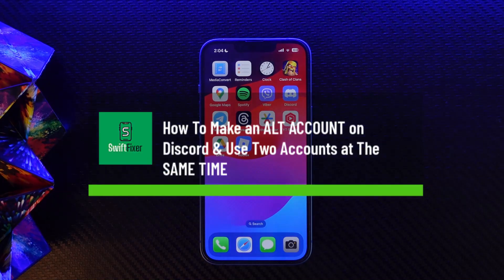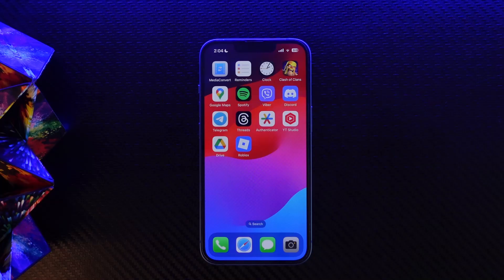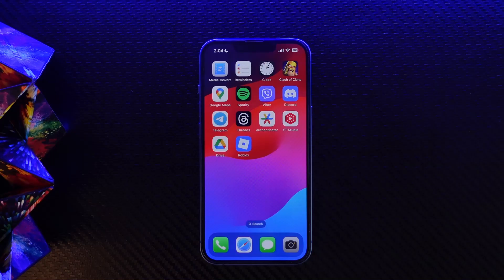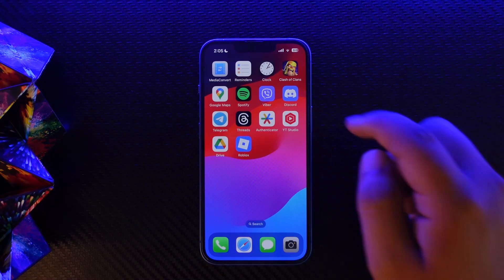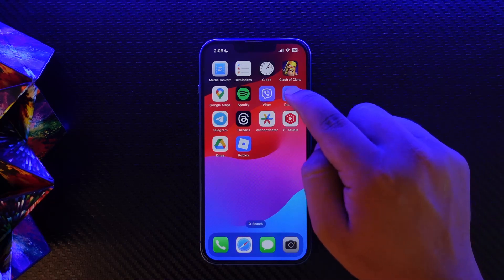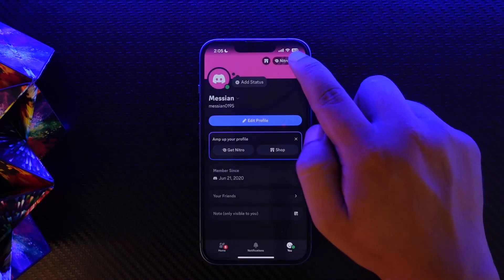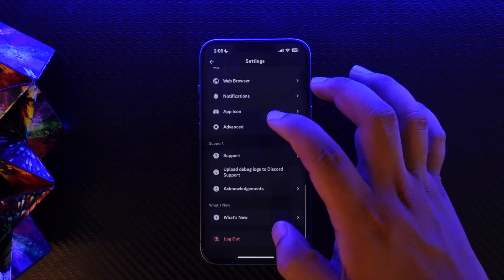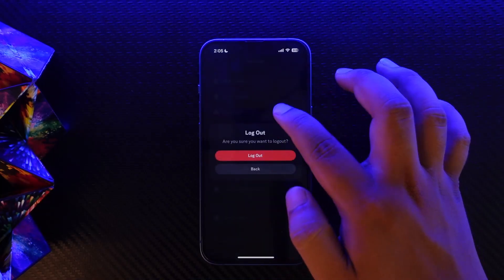How To Make an ALT ACCOUNT on Discord & Use Two Accounts at The SAME TIME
Creating and using an alternate Discord account can be useful for managing different communities, keeping personal and professional chats separate, or simply testing out features from a second profile. While Discord doesn’t offer an in-app "switch account" feature on mobile, there are several methods that allow you to access multiple accounts conveniently.

On Android devices, many phones come with a built-in "Dual Apps" or "App Cloning" feature. This feature allows you to create a second instance of the Discord app, effectively letting you run two accounts simultaneously. To enable this, go to your device settings, search for “Dual Apps” or “App Cloner,” and select Discord from the list. Once activated, you’ll see a second Discord icon on your home screen. Open it and log into your alternate account.

If you're using an iPhone or a device without app cloning capabilities, you’ll need to manually switch between accounts. Start by logging out of your current account. Open Discord, tap on your profile icon in the bottom right to access the 'You' tab, then tap the gear icon to go to Settings. Scroll down and select 'Log Out.' Once logged out, tap 'Sign Up' to create a new account or 'Login' to enter alternate credentials if you already have a second account.

To make switching easier, consider saving your account credentials in a secure password manager like iCloud Keychain (iOS) or Samsung Pass (Android). This will allow you to log in quickly without re-entering credentials each time.

Timestamps:
0:00 Introduction
0:14 Using Dual Apps on Android
0:35 Creating an alternate account manually
0:46 Logging in and managing credentials
1:06 Switching between accounts
1:15 Conclusion